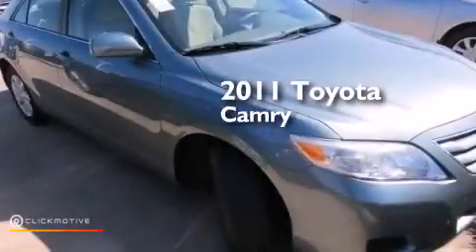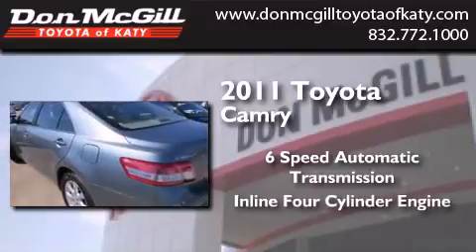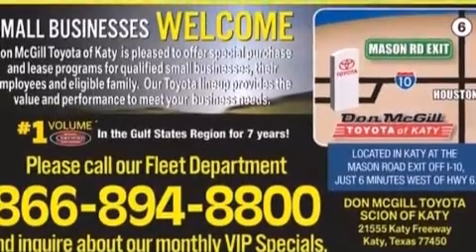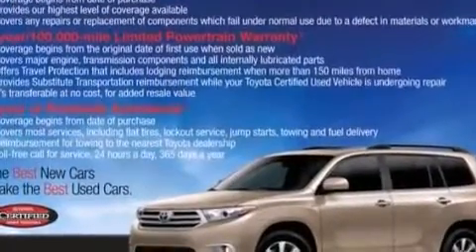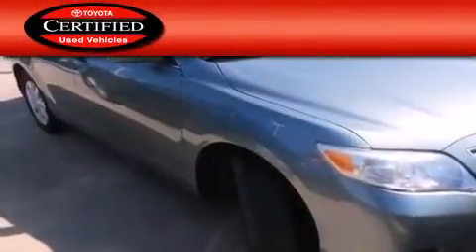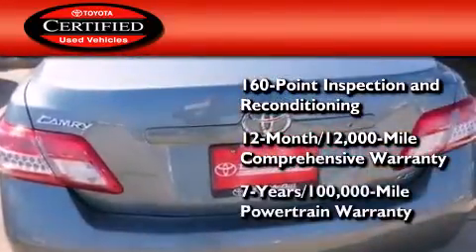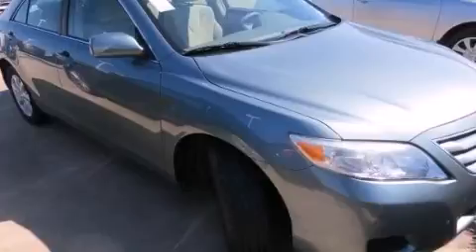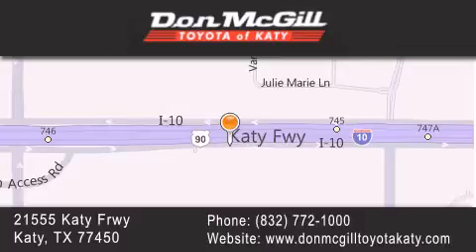2011 Toyota Camry Katy Texas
We've been honored to serve the Katy Texas area , we promise that your experience at our dealership will exceed your expectations ! Year : 2011 Make : Toyota Model : Camry Engine : Gas I4 2.5L/152 Trans . : Automatic Miles : 46,394 Stock : K54528A Don McGill Toyota of Katy - GST 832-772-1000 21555 Katy Freeway Katy , Texas 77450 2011 Katy Texas